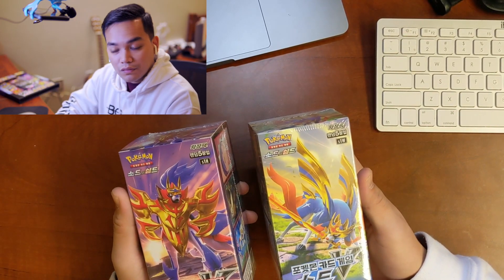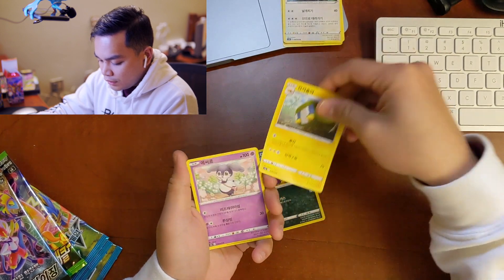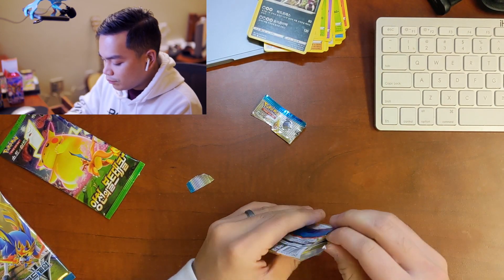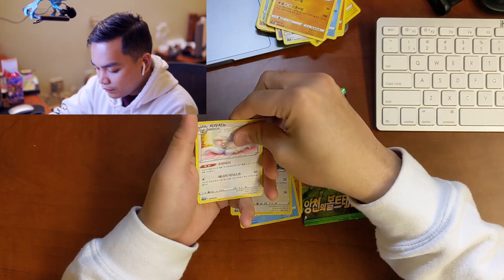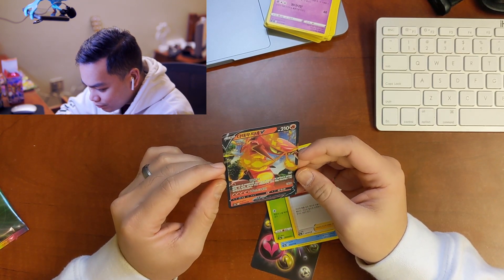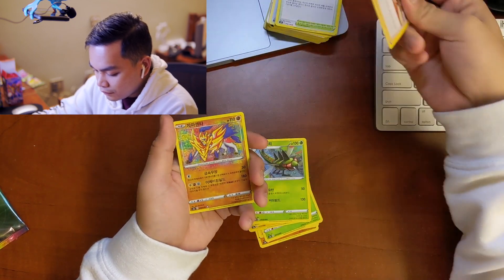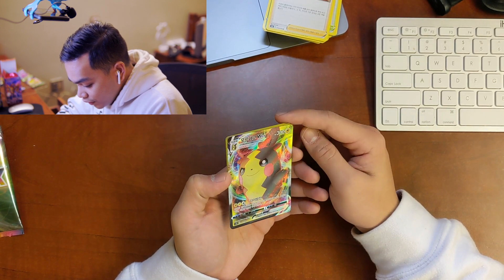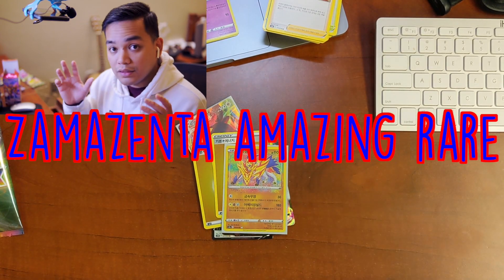POKEMON VMAX SPECIAL SET!! | KOREAN BOOSTER PACK KIT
I found this sweet Pokemon VMAX Special Set at a Toys R Us in Korea! I've never seen it before, so randomly stumbling upon it was pretty awesome. It's got multiple different packs in it, including Amazing Volt Tackle, Legendary Heartbeat, and VMAX Rising. It also has a Secret (?) pack which has a random VMAX Card in it. Overall, I was very happy with this purchase, and I'm hoping that maybe I can find another one later.